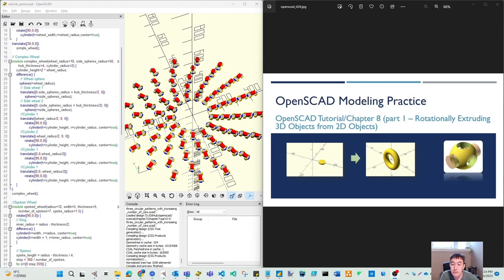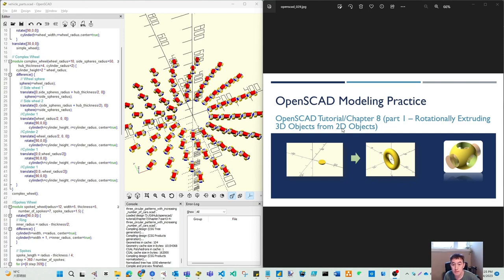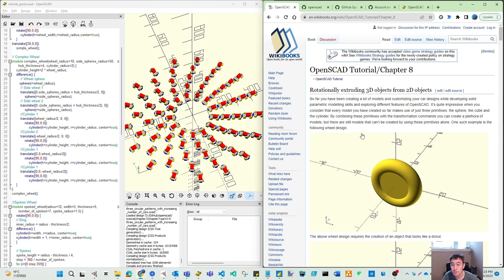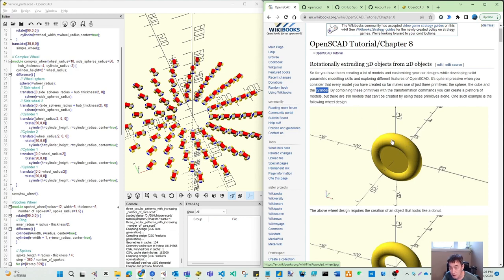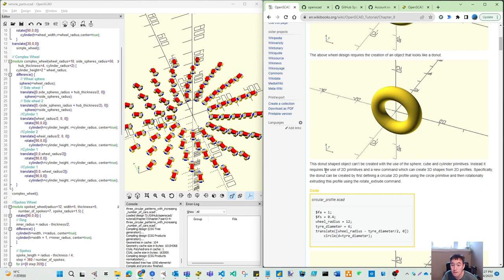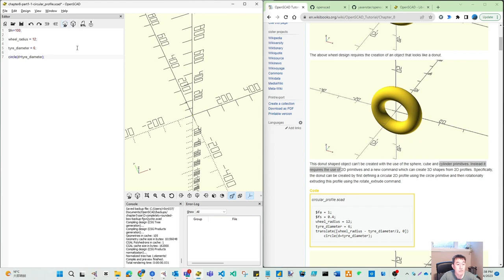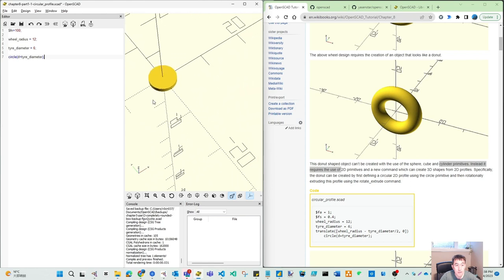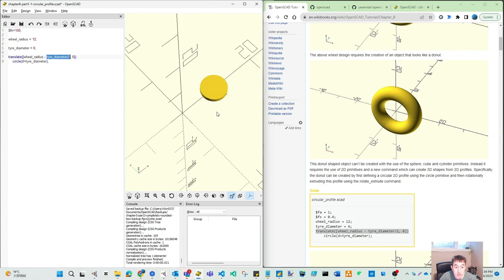OpenSCAD 028 - Tutorial Chapter8 Part1 - Rotationally Extruding